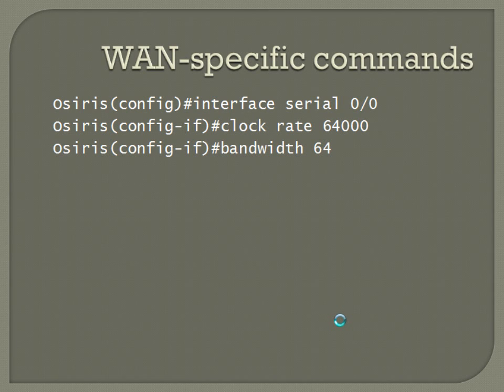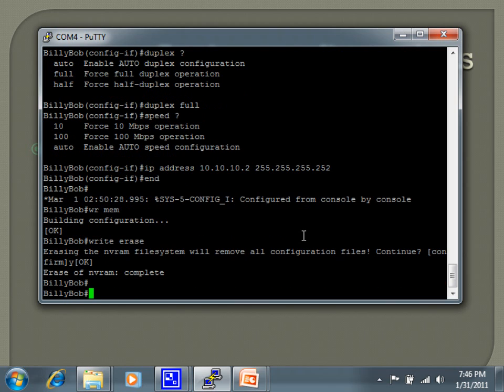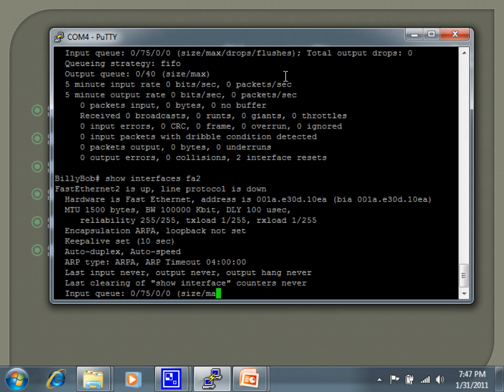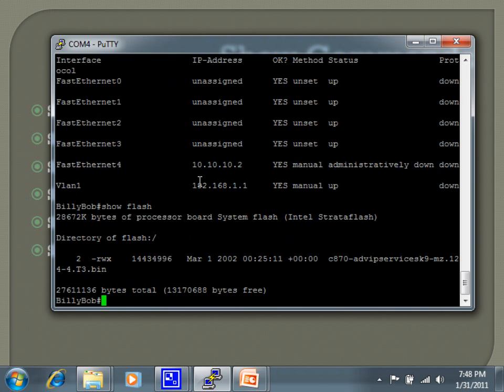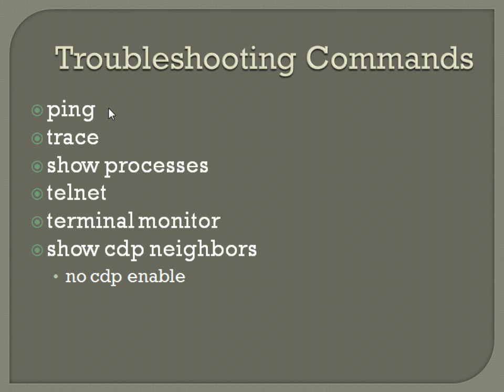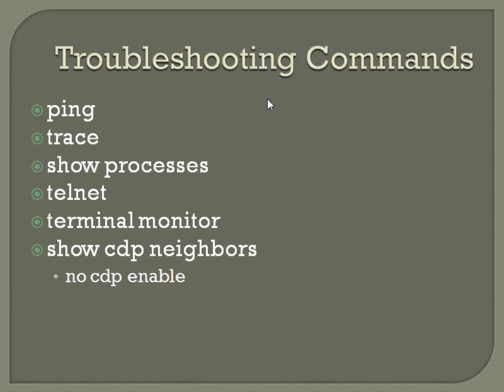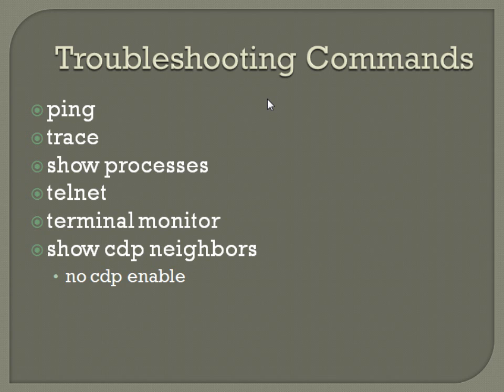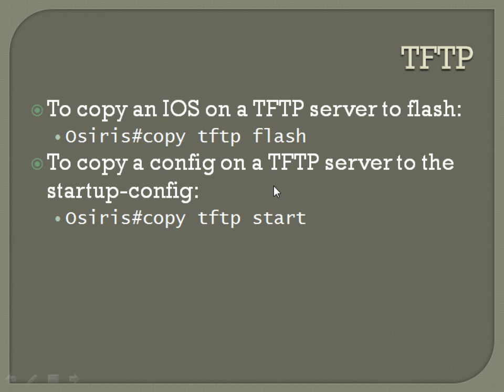CCNA Core Concepts - Chapter 8 (Part 4 of 5)